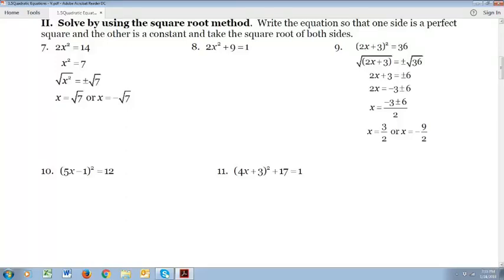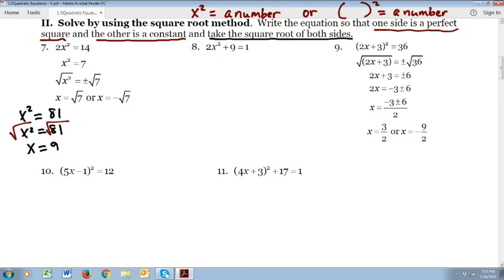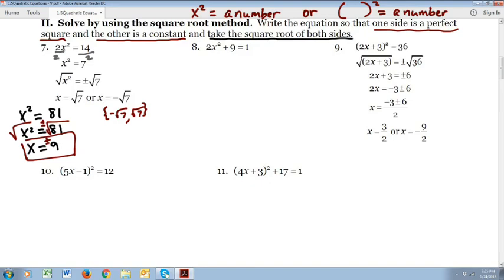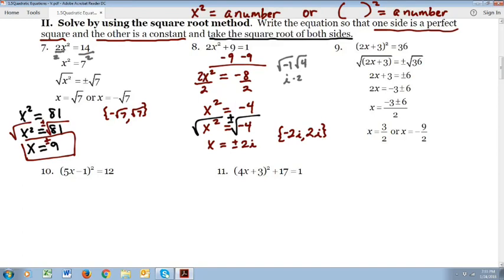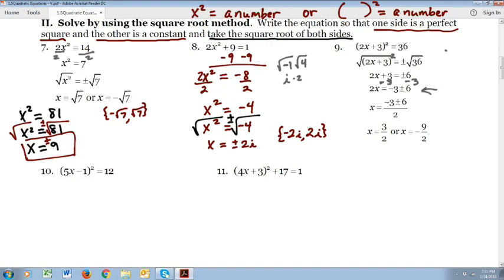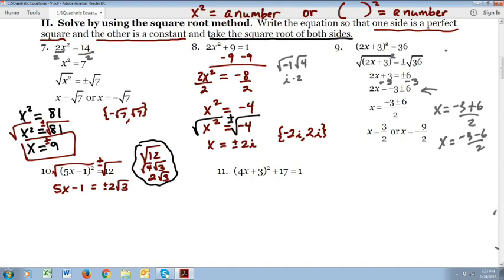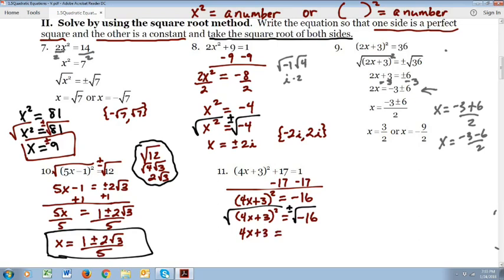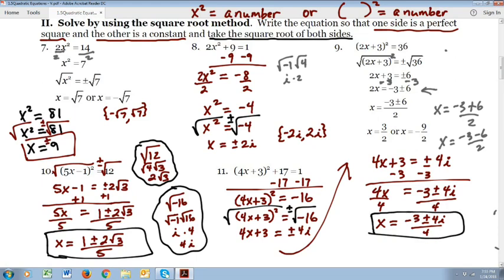1.5 Solving Quadratic Equations Using the Square Root Method